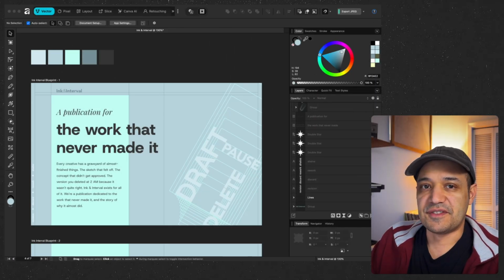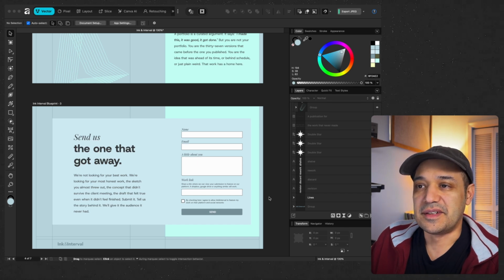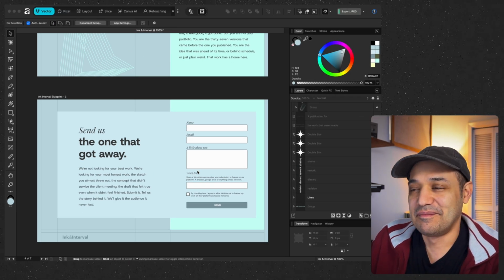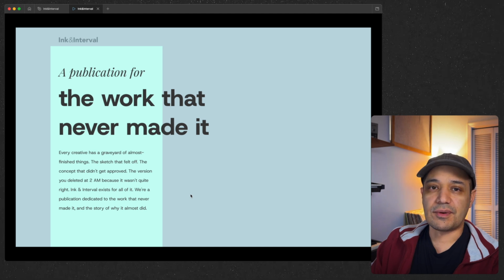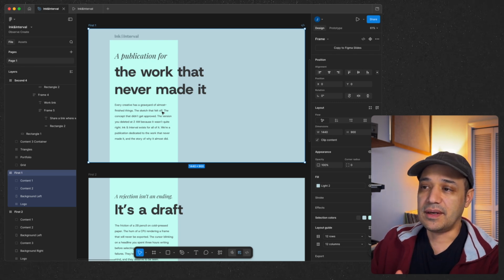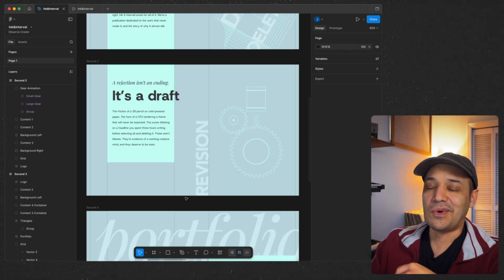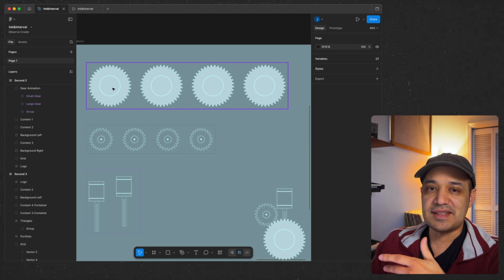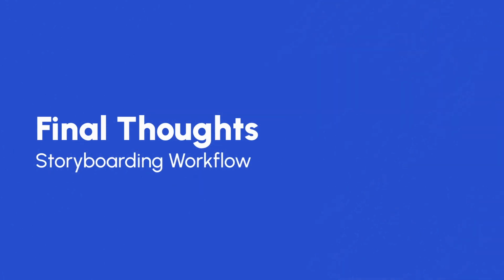Why I Designed This Site in Affinity Before I Touched Figma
This is a concept site for a community to share work that never made it to production. No photos. Just type, custom graphics, and a blueprint aesthetic that's baked into the design.

In this video I walk through the full workflow. How I used Affinity Designer to storyboard the layout section by section before touching Figma, how I ran two passes to build and refine the animations, and where Smart Animate hit a ceiling and what I had to do to get around it.

⏱️ Timestamps
00:00 Intro
00:50 Storyboarding in Affinity
02:38 Rough Prototype in Figma
04:30 Adding Vector Graphics
06:40 Finished Prototype
07:11 Final Thoughts